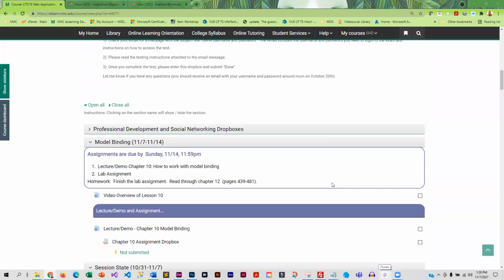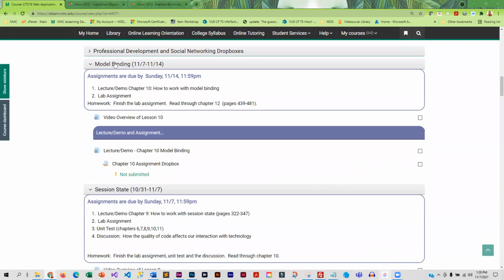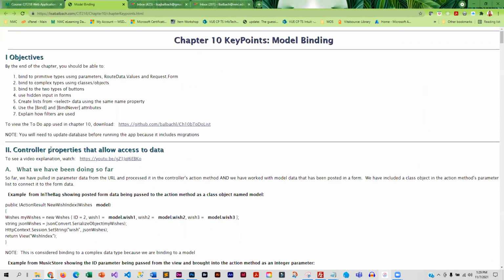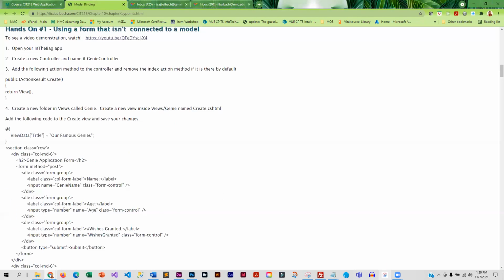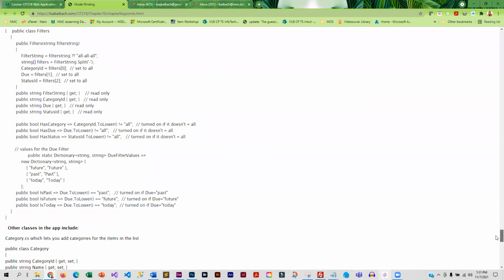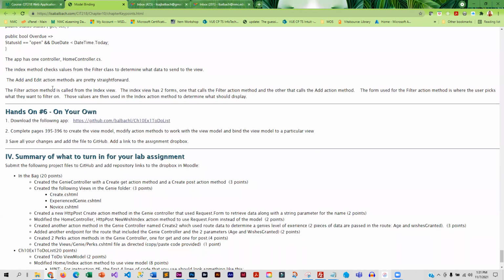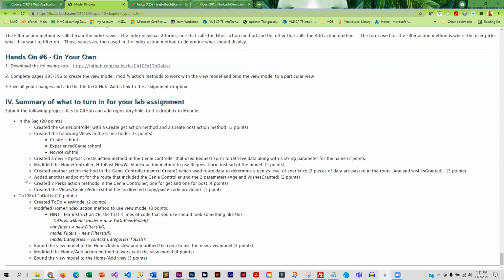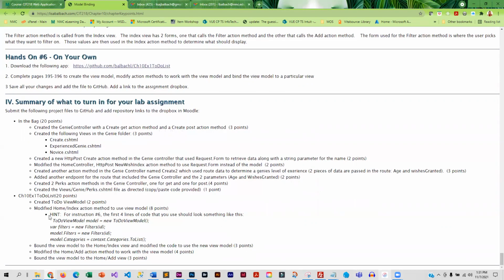CIT218 Model Binding Overview Fall 2021